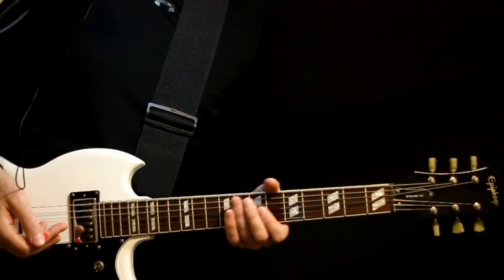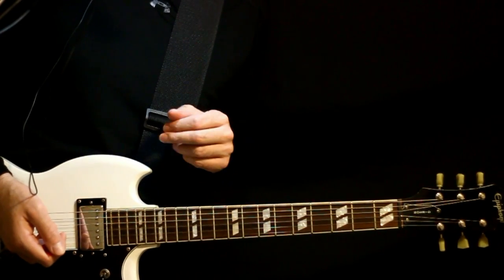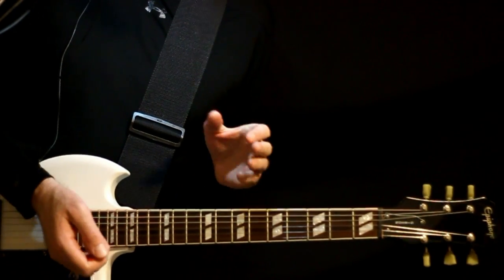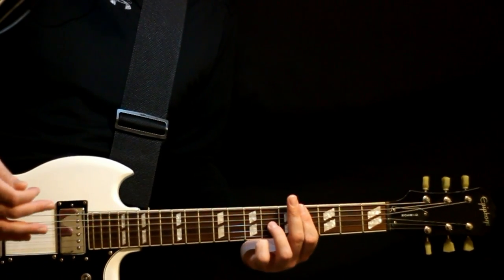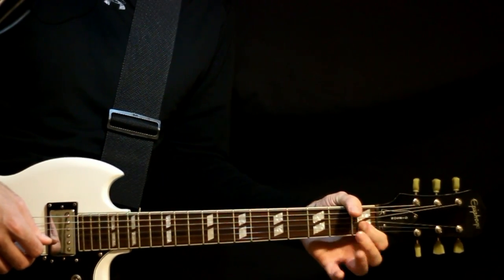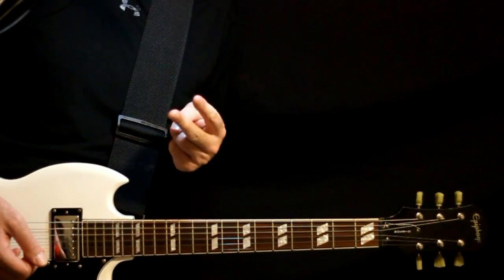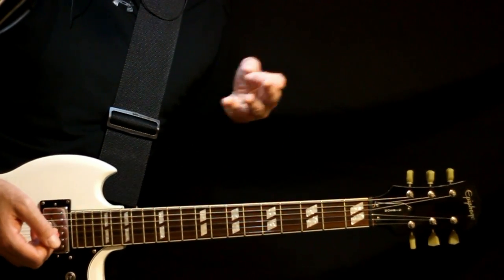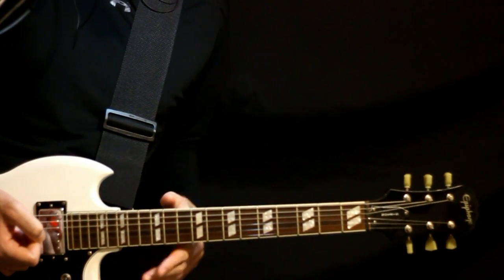Palms Future Warrior Guitar Lesson / Guitar Tabs / Guitar Chords / Guitar Cover ft Chino Moreno